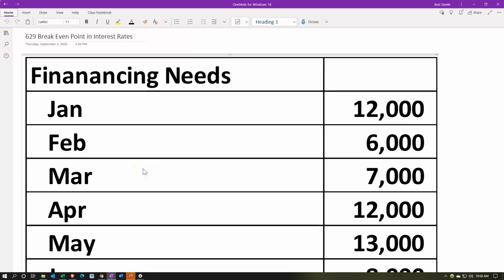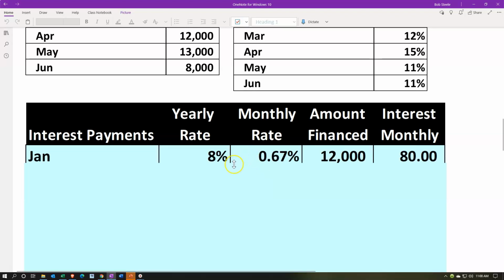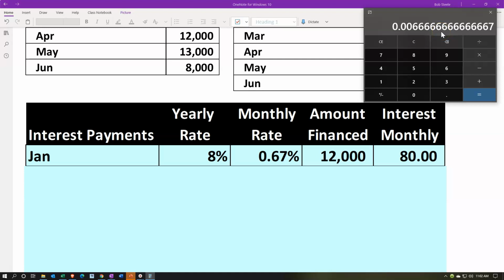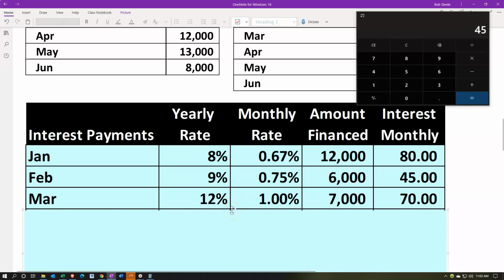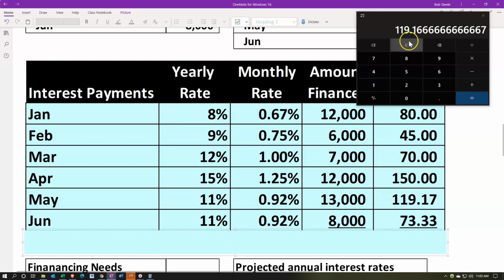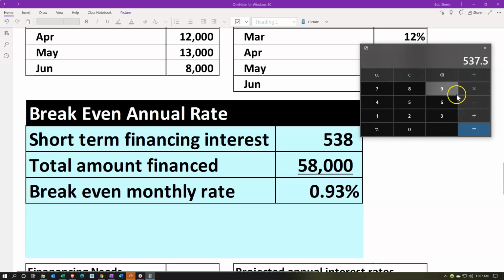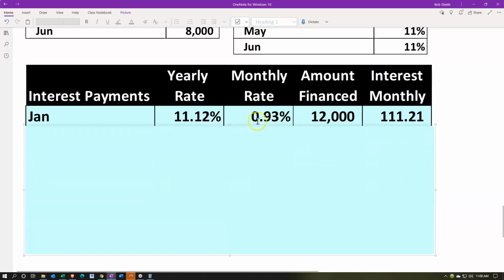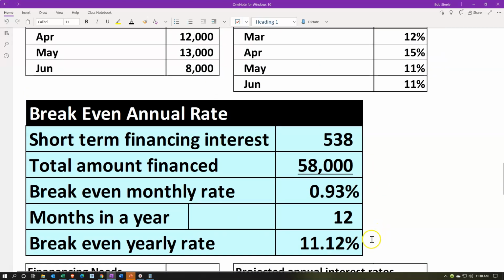Break Even Point in Interest Rates 629 Corporate Finance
Break Even Point in Interest Rates